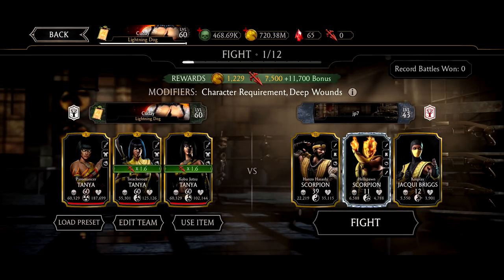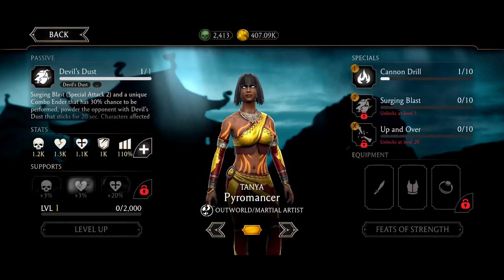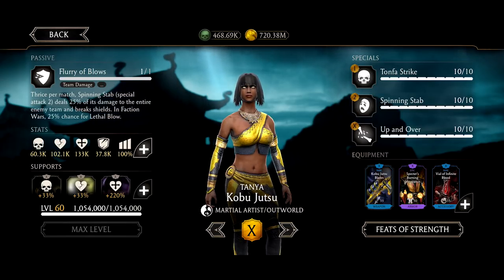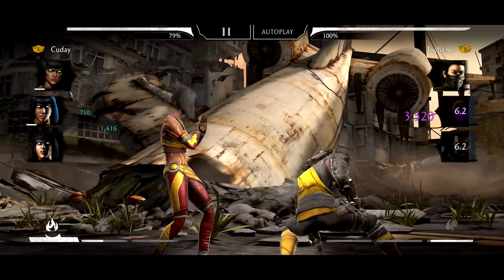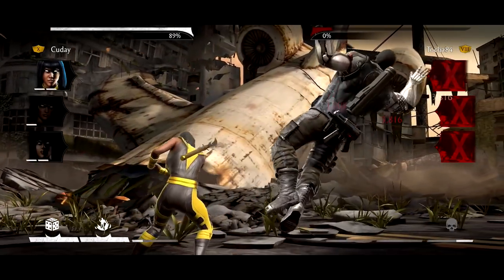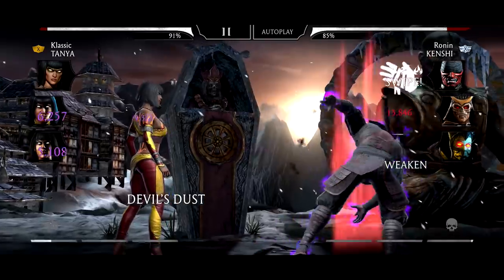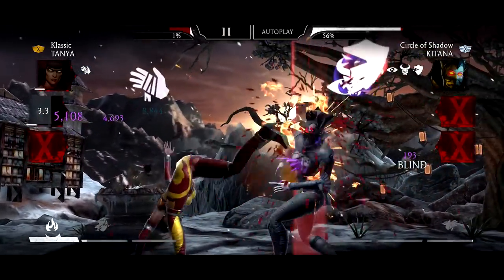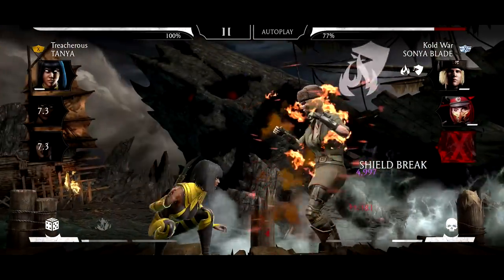MK Mobile Pyromancer Tanya Review! | FULLY MAXED Pyromancer Tanya Team vs FULLY Maxed Diamonds!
Credits to TTMedia for the Logo.

More Tags:
mk mobile update 3.5
mk mobile 3.5
unreleased player
secret character
unreleased gameplay
pyromancer tanya unreleased player
pyromancer tanya unreleased character
pyromancer tanya Cassie Cage
pyromancer tanya in mk mobile
mk mobile tanya team
mk mobile pyromancer tanya
mk mobile treacherous tanya
mk mobile kobu jutsu tanya
pyromancer tanya mkx mobile
mk 11 mobile pyromancer tanya